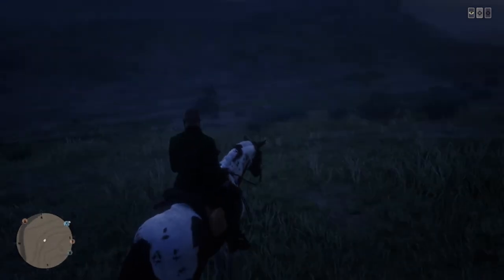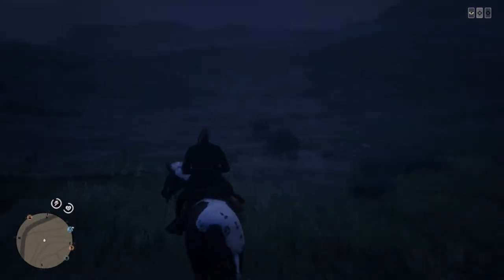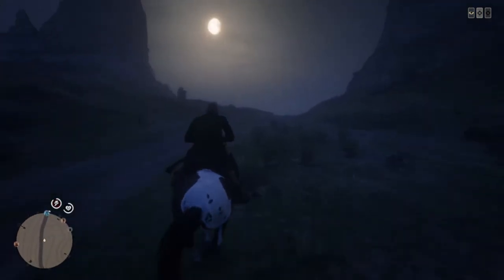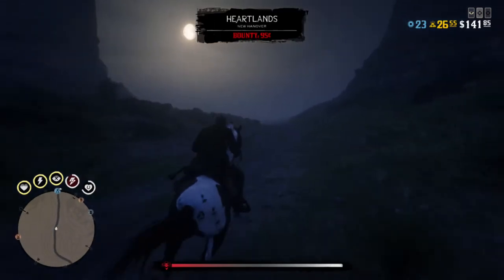FASTEST Way to Level Up the Collector Role In Less Than 5 Minutes (Red Dead Online)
HEY GUYS, what's up, Cloud Gaming, bringing you another Red Dead Online video. And in today's video, I am going to be bringing you the FASTEST way to level up the collector role to Red Dead Online.

Streaming every day